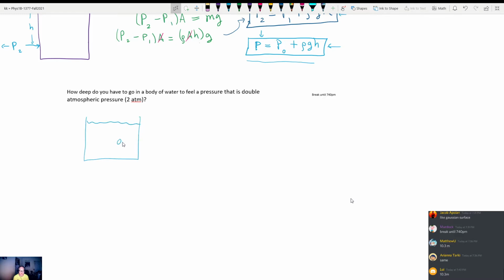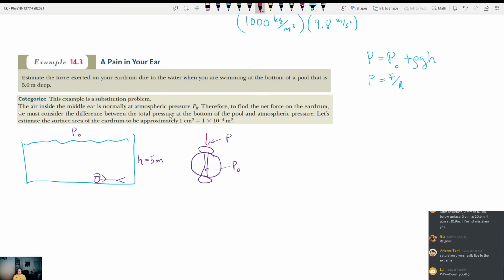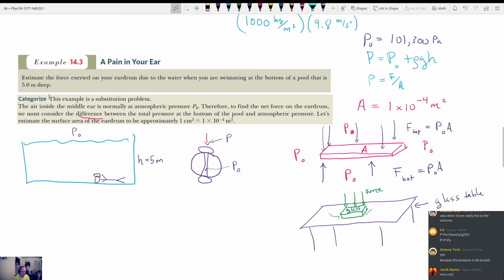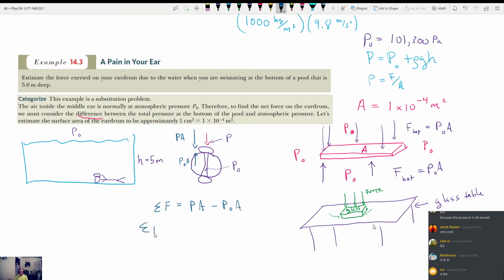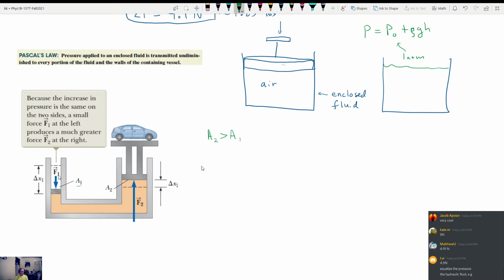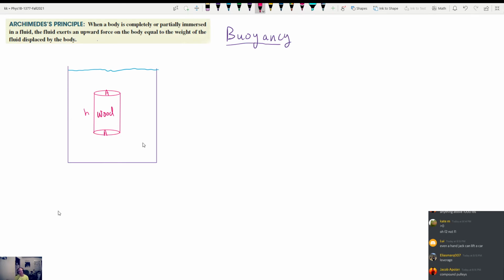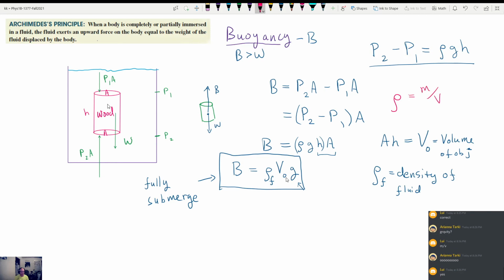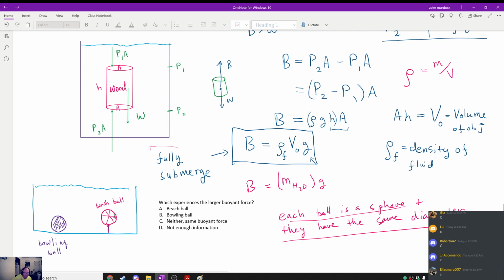Phys 1b - Pascal and Archimedes' Principles